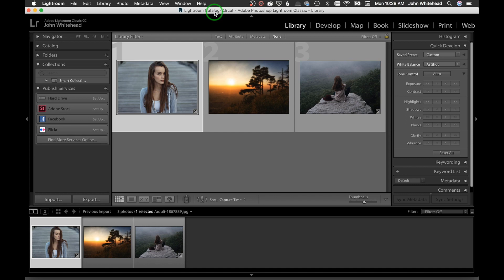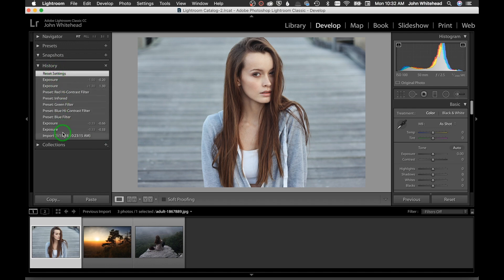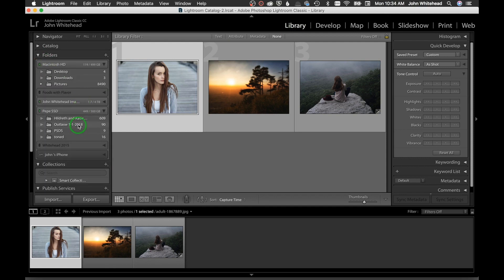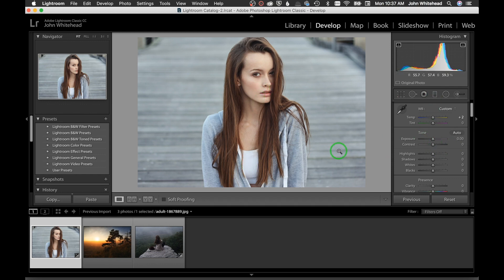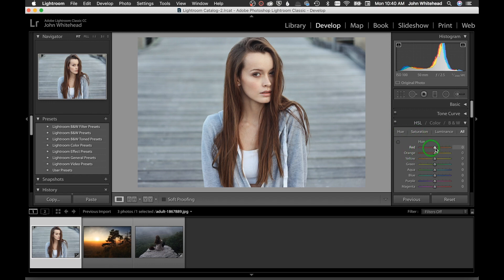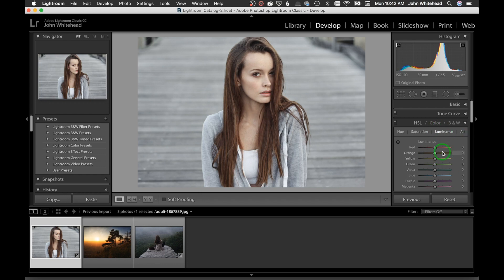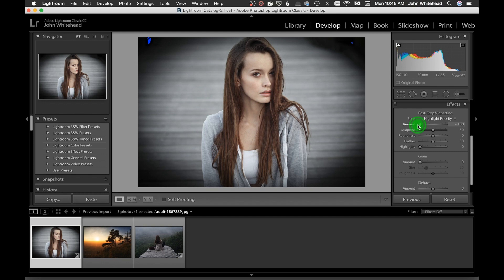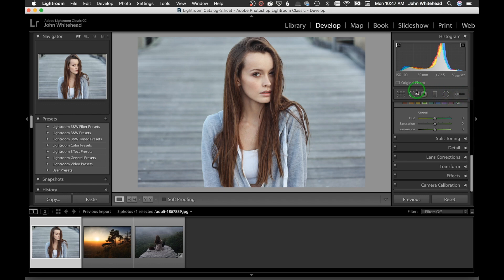Adobe Lightroom Classic CC-Develop Module-Video 3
In this Lightroom Classic CC video we will go over the basics of the Develop Module.  This is where you will be toning your image.  We look at global adjustments.